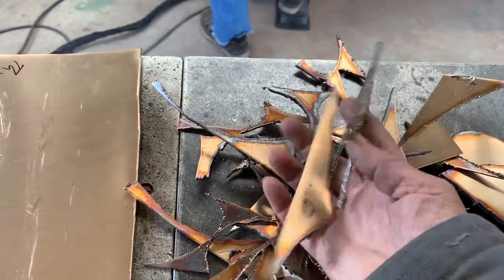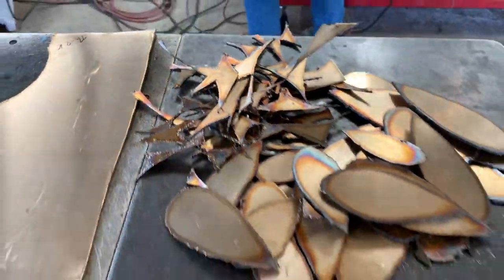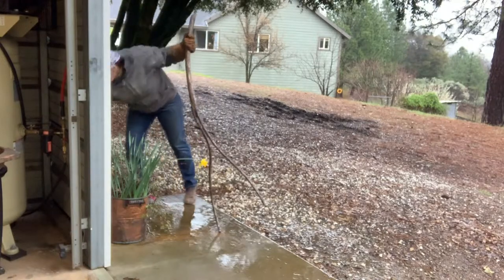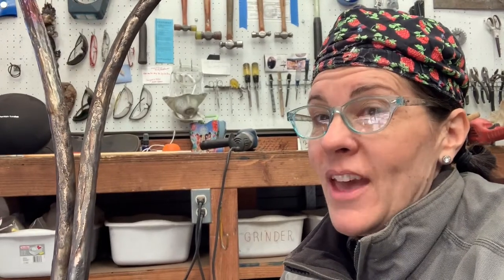How to Create Texture When TIG Welding Bronze [Looking Into the Light 26]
Creating a unique TIG welding texture is key to the success of a metal art project. Jay Stargaard TIG welds with her Dad on her ongoing fabrication series of the Sphere.  TIG welding silicon bronze to fabricate her metal art sculptures is an excellent way to expand on the art and design process of this project. Jay hopes to inspire you to do things differently and become more creative. Get some metal art ideas while you watch the fabrication by TIG welding in her working shop.